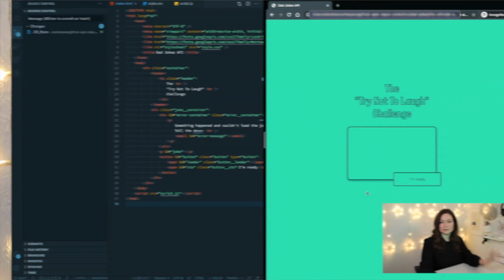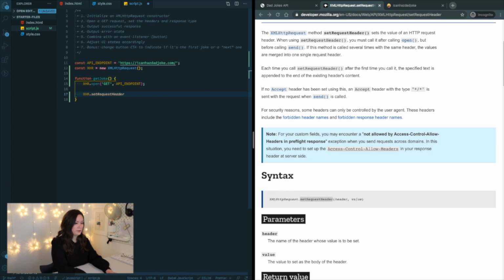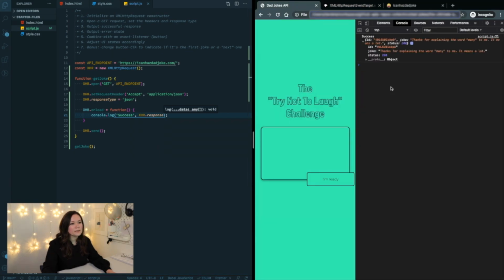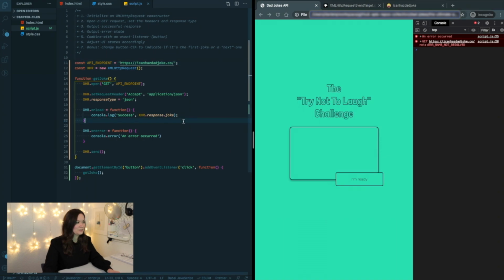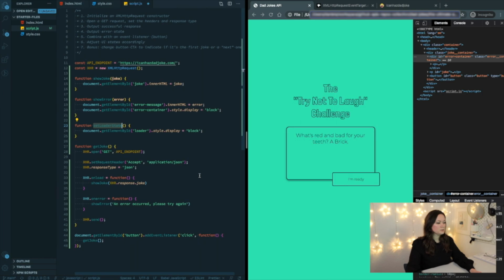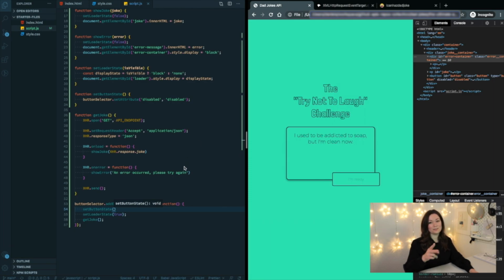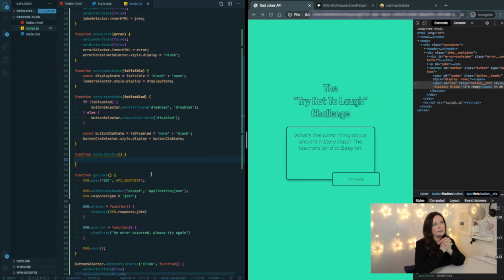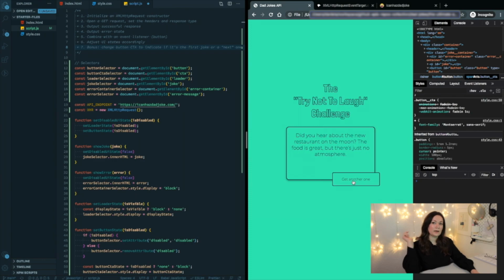Dad Jokes API w/ XMLHttpRequest & HTML CSS JavaScript || API projects for beginners || Challenge #2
Hey everyone! The DAD JOKES API Challenge is a beginner friendly api project where we will build together a simple interface to get jokes from the Dad Jokes API. This project is built with Vanilla JavaScript, HTML and CSS and uses XMLHttpRequest to communicate with the API (which will give you a small glimpse into how calling the API works "under the hood"). We will also cover how to work with failed API requests and loading states.

If you're new here - The Ultimate API Challenge is a place where I want to "break the ice" between us and APIs, show you how you can work with different tech stack, documentation, APIs, learn to code, create cool and interesting api projects and build up your web development portfolio!

Chapters:
00:00 Intro
00:50 Setup
01:16 Get to know the API
01:44 XMLHttpRequest constructor
02:36 Open a GET request
04:40 Output and callbacks
08:03 Attach event listeners
09:30 Connect UI with JS
17:32 Change CTA
19:40 Minor refactoring

Looking forward to seeing you in the next one! 👋